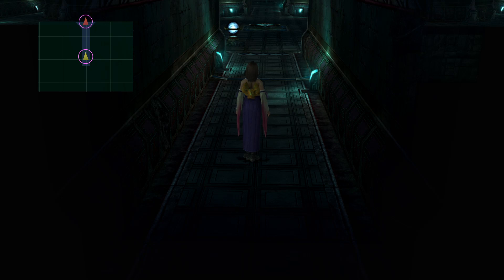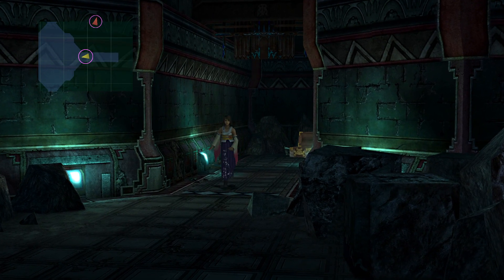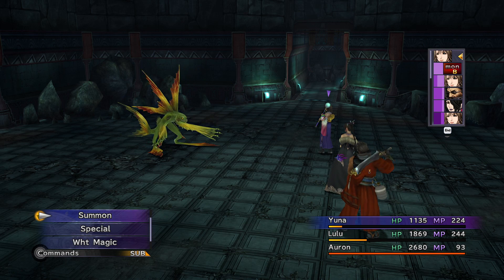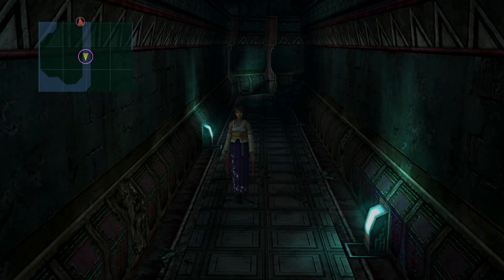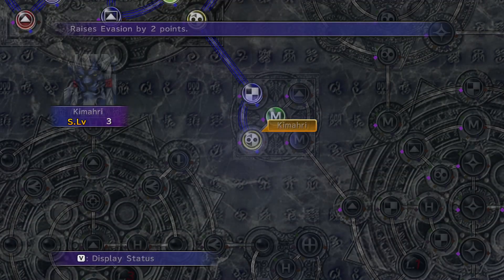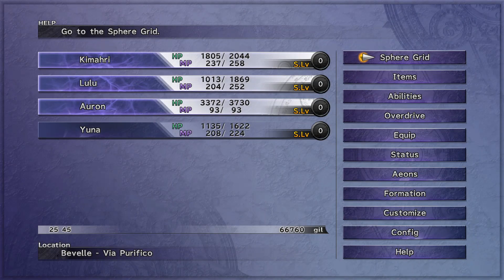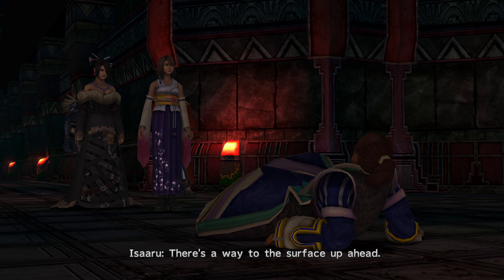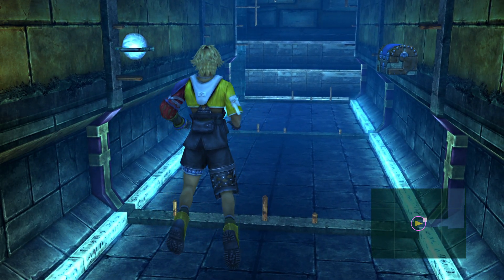Yuna's Escape from Death - Fantasy X/X-2 Remaster with Mr.Octurius (Ep.32)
Welcome at Classic's Tuesday!! We are playing The classic final fantasy X/X-2 HD remaster.

We are thrown into a dungeon as punishment for our crimes!!
We follow Yuna's Escape!!!